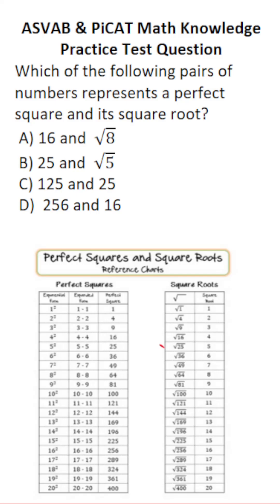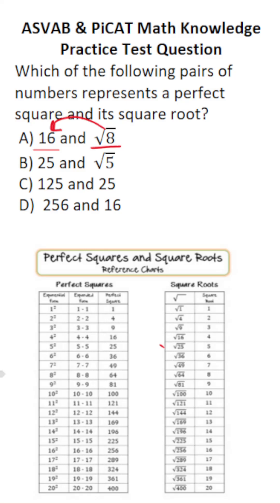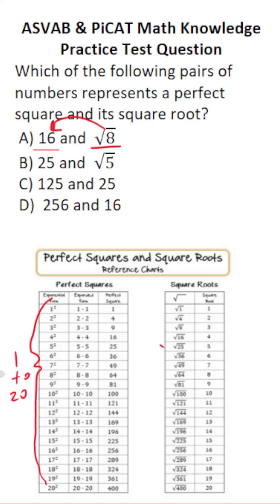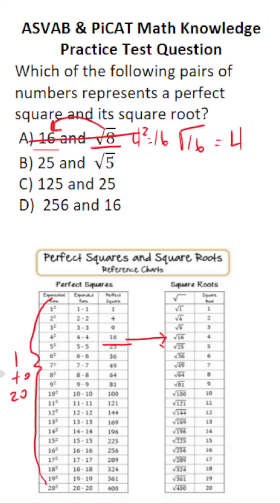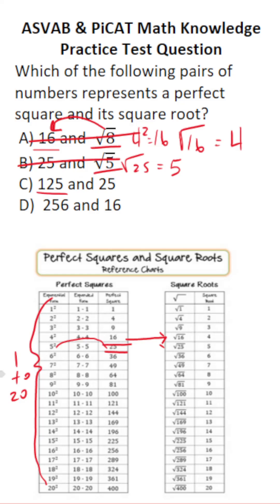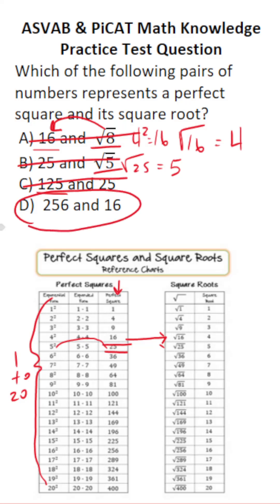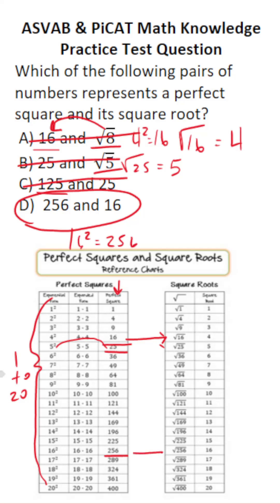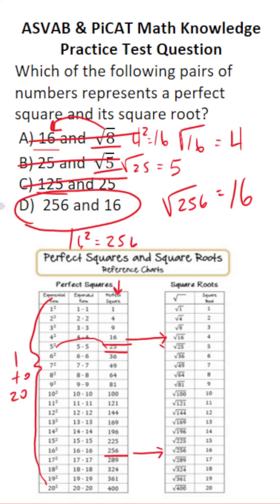ASVAB/PiCAT Math Knowledge Practice Test Question: Square Roots and Perfect Squares